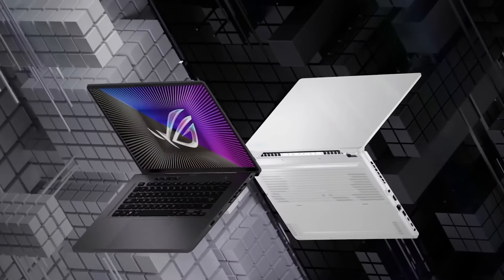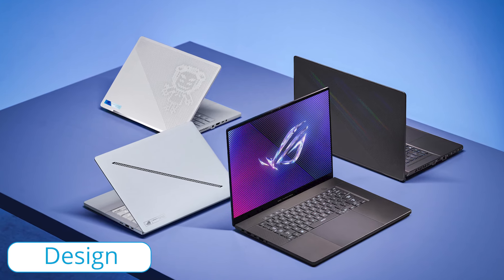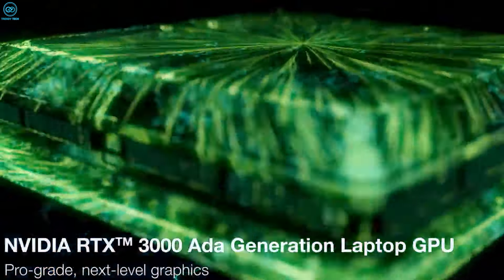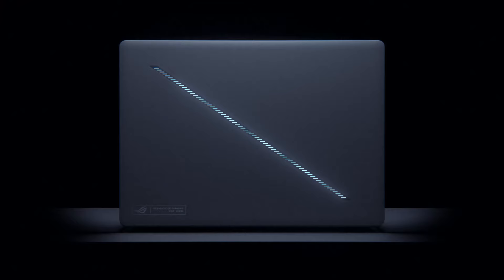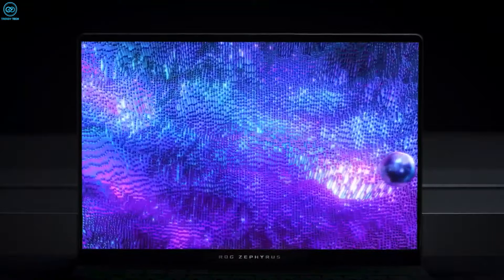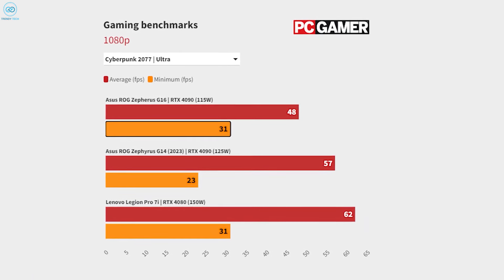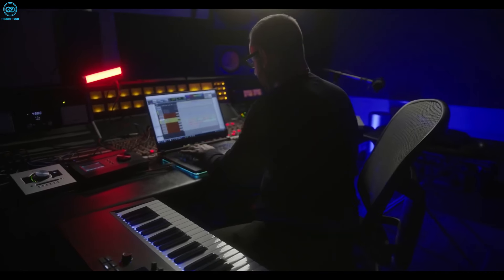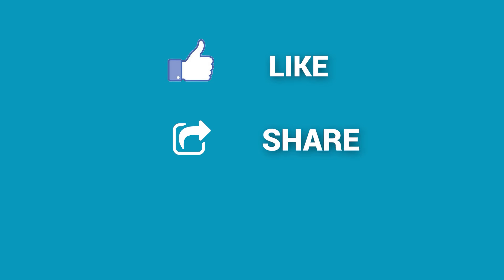Asus ROG Zephyrus G16 2024 Laptop Review - Better Everything!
In a compact and portable design, the Asus ROG Zephyrus G16 2024 appears to be a powerful gaming laptop. But how much capacity are we discussing, and should you upgrade your laptop to the 2024 model?

Audio Source:
Sunset Haze by Filo Starquez   / filo-starquez